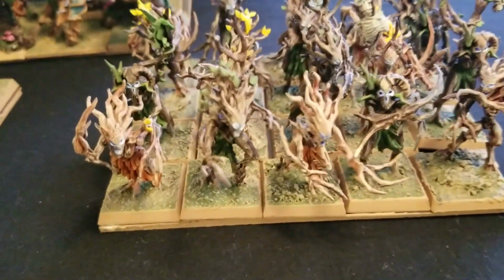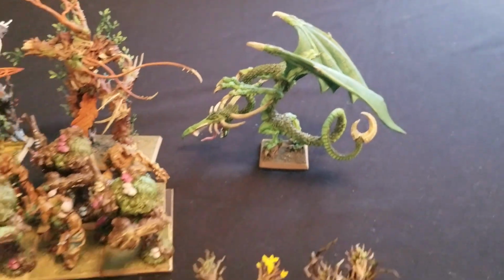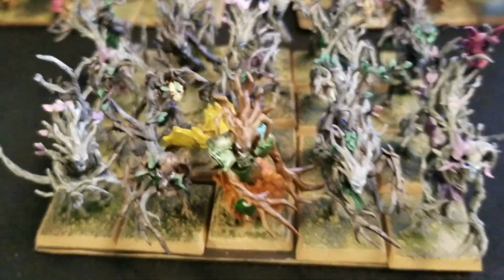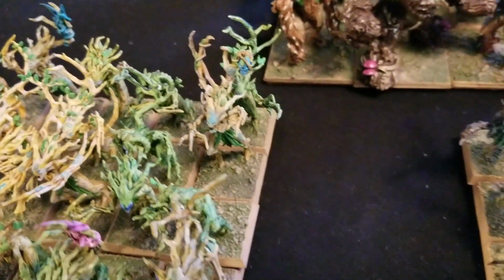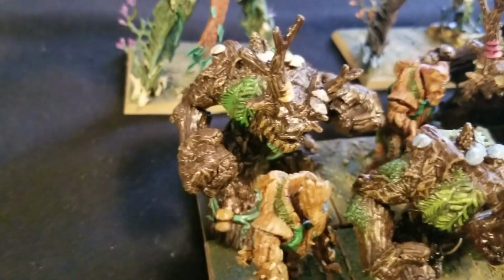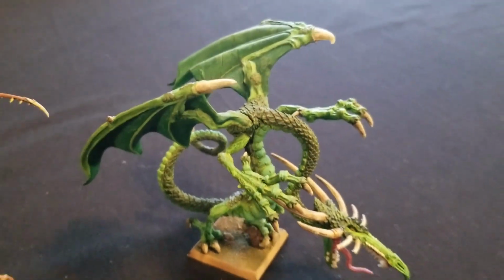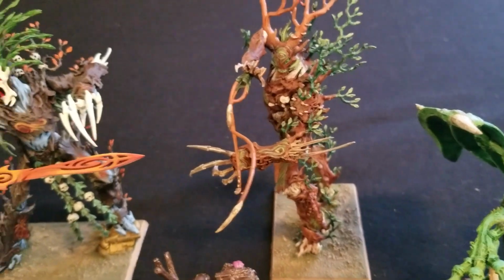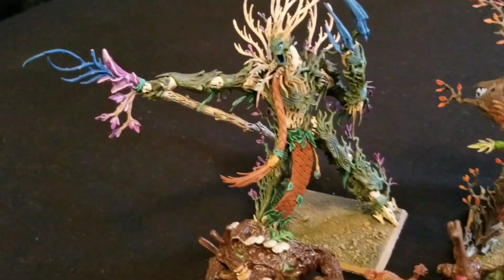Hobby Side: Wood Elves Warhammer Fantasy Battle Army Showcase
On this episode of "Hobby Side" we're taking a look at our studio's 3000 Point Wood Elves Army for our series of Warhammer Fantasy Battle Reports.  This army is interesting as it consists entirely of Forest Spirits!

We originally used this army for Warhammer:  Age of Sigmar until we decided to use it for Fantasy Battle.  As usual, we will discuss the army's units, composition, and design elements.

On this channel we feature the following Miniatures War Games:
Mordheim
Necromunda
Blood Bowl
Kill Team
Warcry